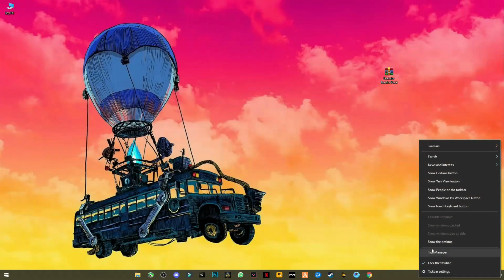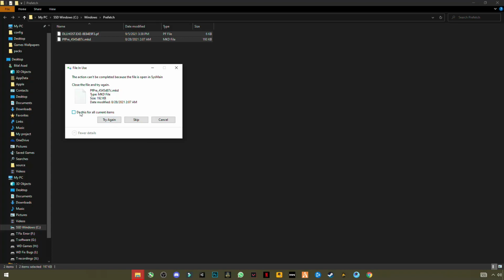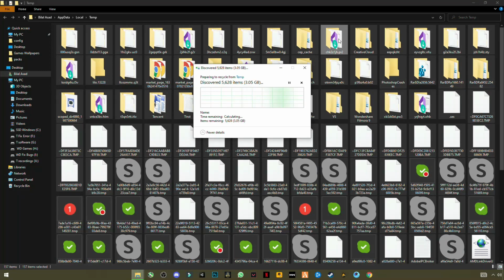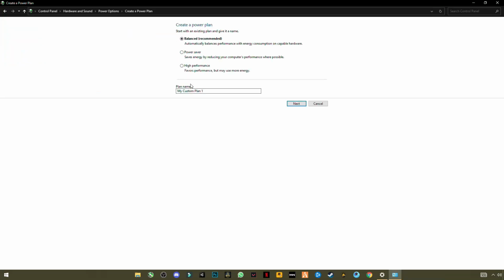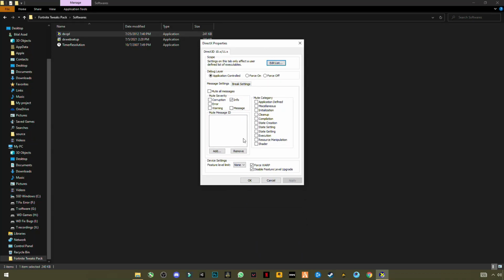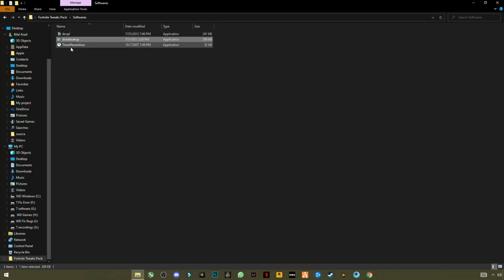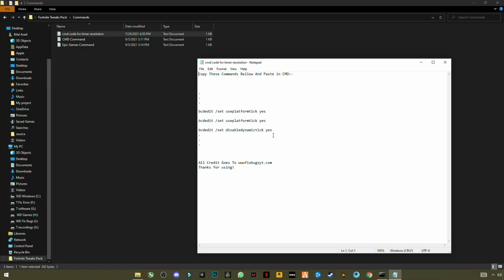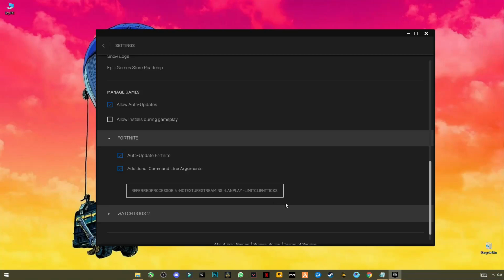FORTNITE SEASON 8 - How To Fix FPS Drops! (Boost FPS & Fix Stutters) While Building! SEASON 8 TWEAKS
Hye guys! If you guys are looking for fortnite tweaks these days and you guys found nothing intresting then you have come to the right place. In this video i'm gonna be showing you the best tweaks for fortnite in Windows 10. This video will help to all of you who have low end systems, normals systems and highend pc. By following all the steps you can reduce input lag, you can boost your fps by 40% and you can fix shutteringwhile gaming.
Follow all steps in order to see the results!!
RAM:   8 GB ddr3 1600 MHz
Windows: 10 pro 64 bit
GPU:   R9 270 2gb AMD Dataland
Moniter: 60 Hz
Power supply: 500 mw
▶Topic Covered Bellow:-
fortnite fps boost,
fortnite instant fps boost,
fortnite settings,
fortnite pc fps boost,
fortnite fps tricks,
fortnite higher fps,
Best Tweaks for Fortnite,
Fortnite Low End PC Fix Lag,
Fortnite Boost FPS and Fix Lag,
fortnite no delay,
fortnite reduce input delay,
fortnite lag fix,
Fortnite season 8 fix fps drop,
Fortnite season 8 fps,
fortnite chapter 2 season 8 fix fps drop,
fortnite chapter 2 season 8 fps boost,
Fortnite season 8 best settings,
season 8 reduce delay